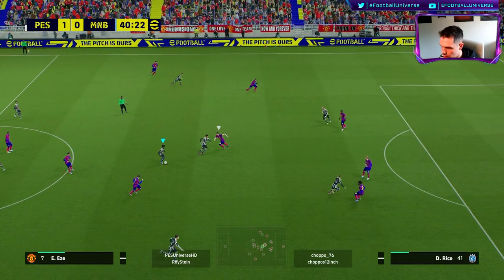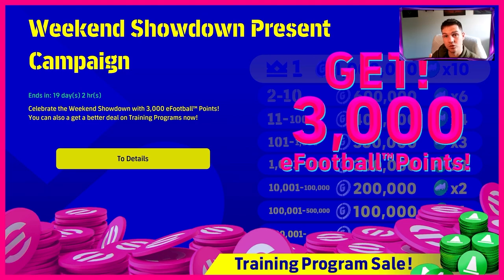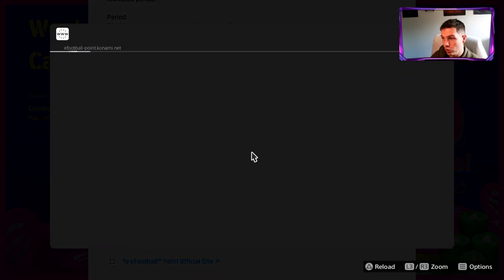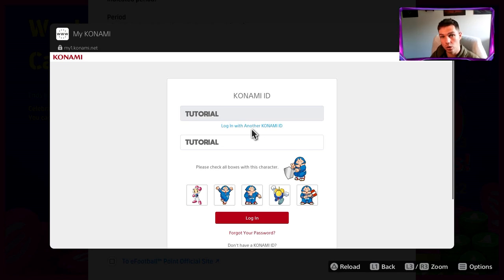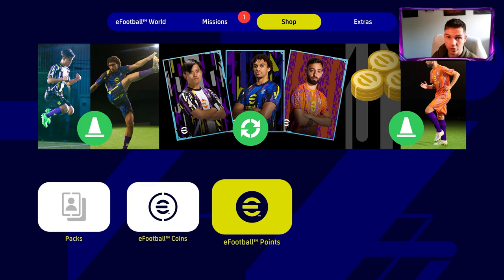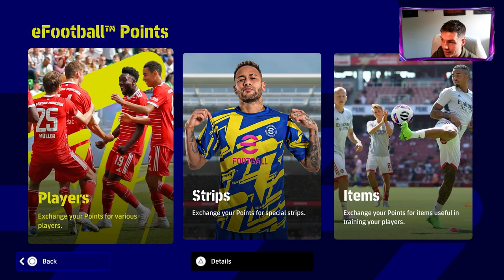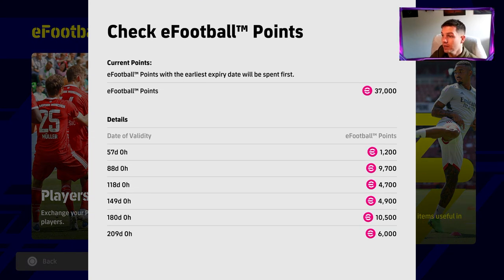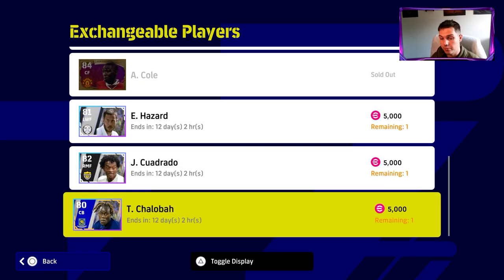eFootball 2023 | FREE 3000 eFootball Points